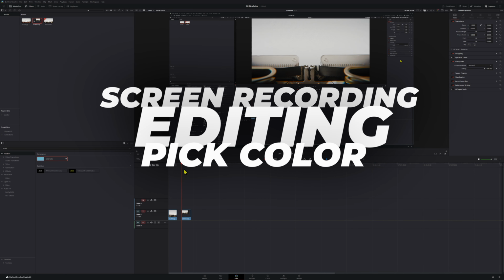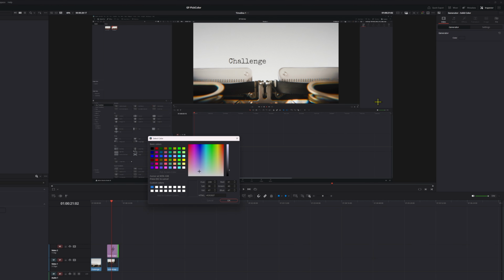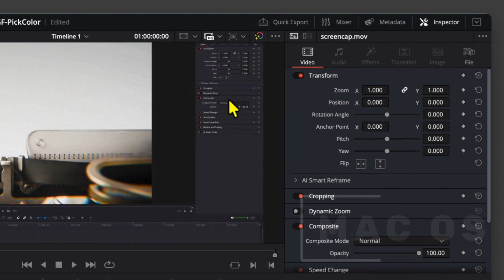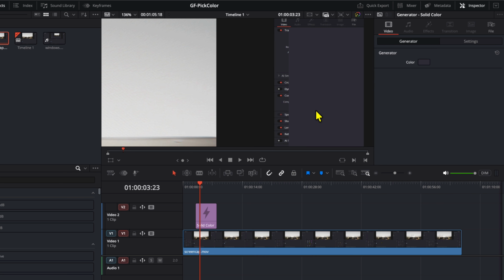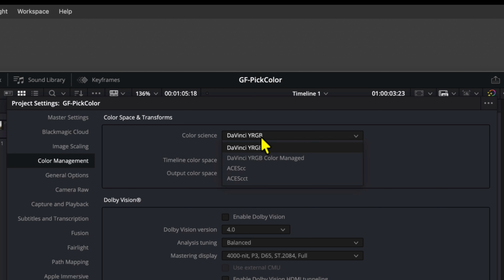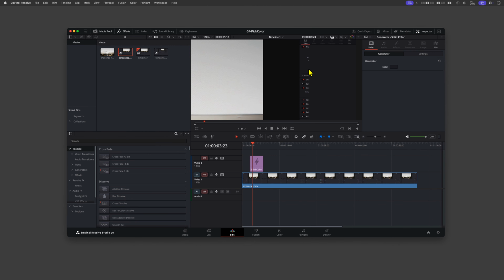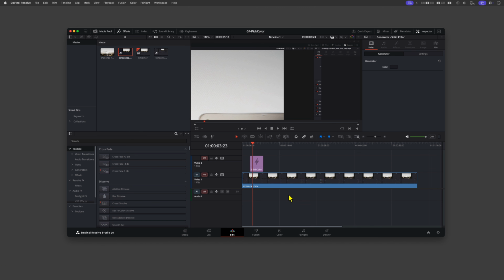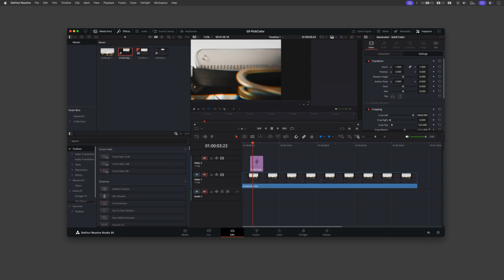Why your DaVinci Resolve Color Picker is WRONG on Mac (and how to fix it)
Editing a screen recording on your Mac and the colors you pick with the eyedropper don't match? You add a solid color to cover something up, but it's clearly the wrong shade? This is a common frustration for Mac users in DaVinci Resolve.

In this video, I reveal the reason (macOS color management) and provide a step-by-step guide to fixing it in your Project Settings. No more guessing colors—get a pixel-perfect match for your screen recordings.

ac59b8a5-c24a-af65-2f2c-75656fc767e7